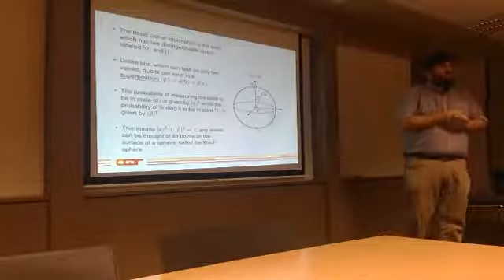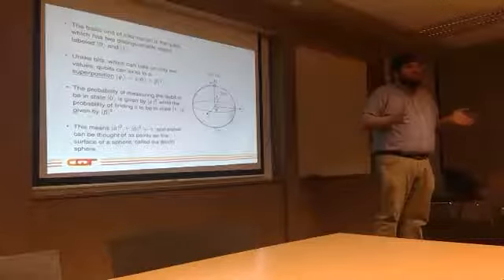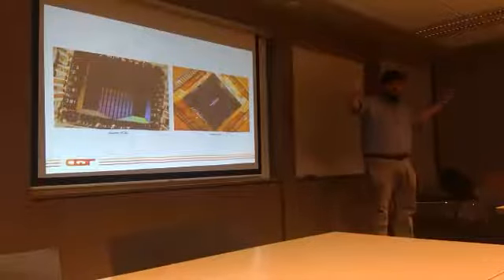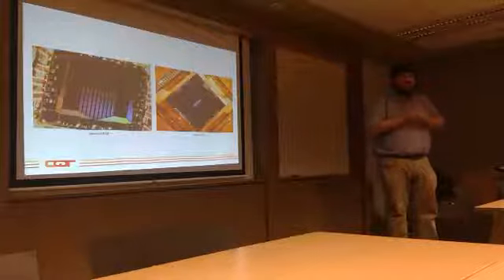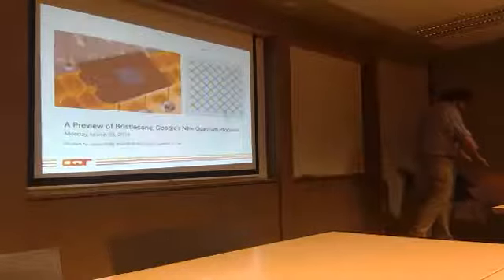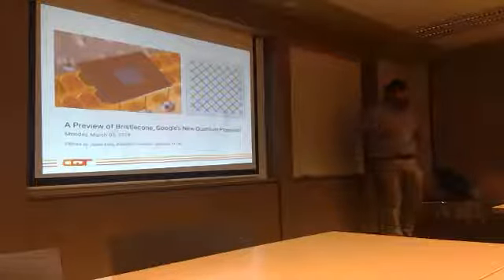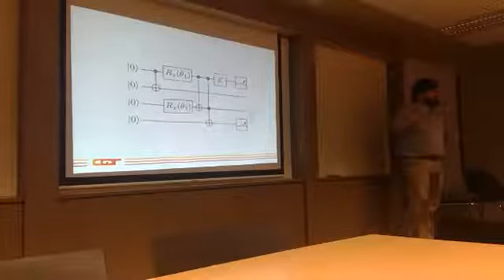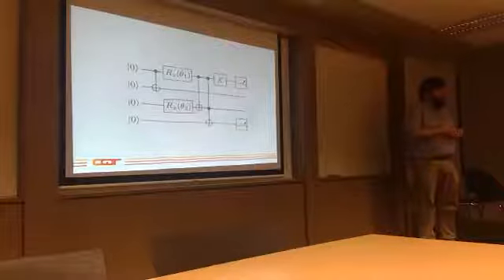Friday Hacks #151: Quantum Computing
Speaker Profile
Joseph Fitzsimons is a theoretical physicist working on the development of quantum computation. He is currently an Assistant Professor at Singapore University of Technology and Design, and a Principal Investigator at the Centre for Quantum Technologies. Dr Fitzsimons is a National Research Foundation Fellow, and in 2016 was named an Innovator Under 35 Asia Pacific honouree. Dr Fitzsimons holds a BSc in theoretical physics from University College Dublin, and a DPhil from the University of Oxford. Prior to moving to Singapore, Dr. Fitzsimons was a fellow of Merton College, Oxford, and a senior research fellow in Oxford’s Department of Materials.